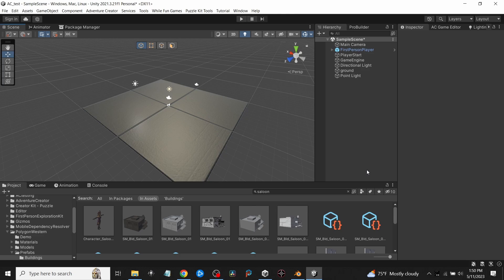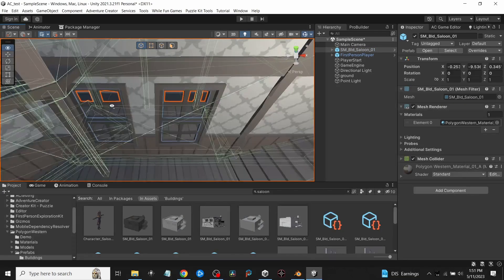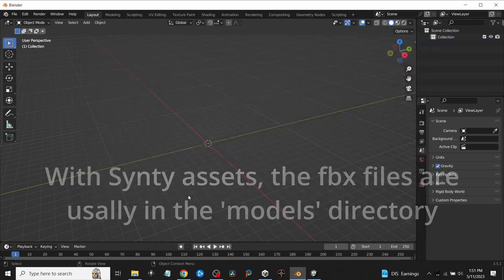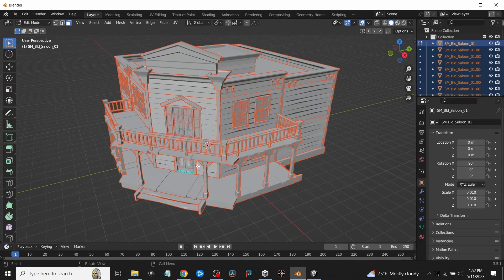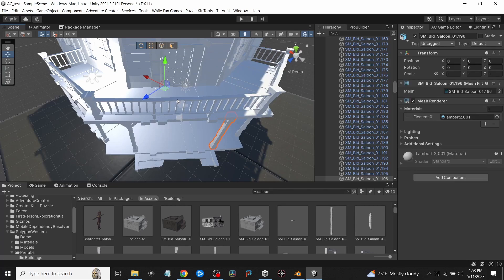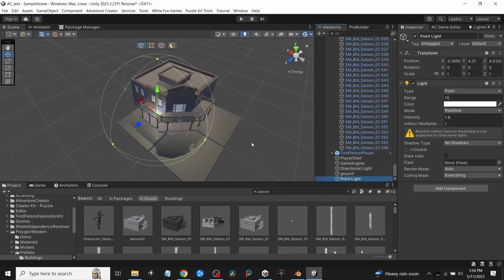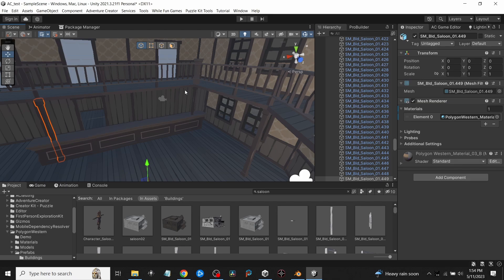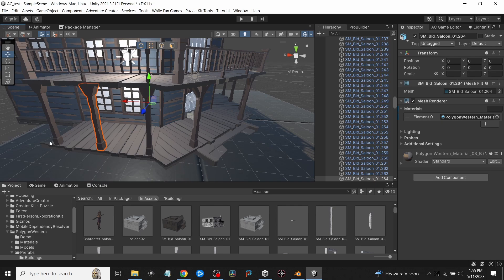Separate prefab into separate pieces - Unity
This is how I separate a Unity prefab from the asset store, into individual pieces.  I used an asset from the Synty product Western package as an example.
There are probably easier/better ways to accomplish this, but this is how I do it using Blender (a free package as well).